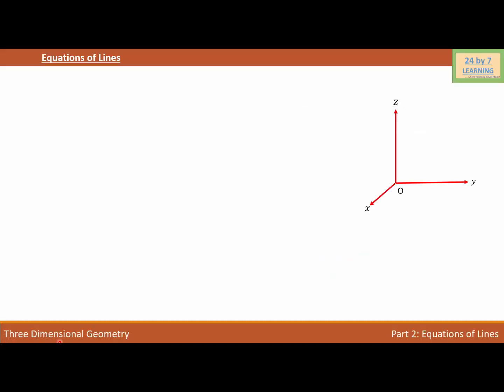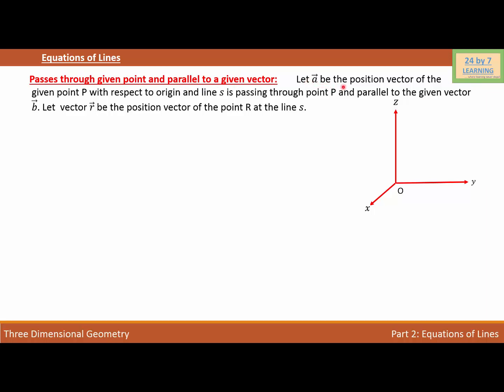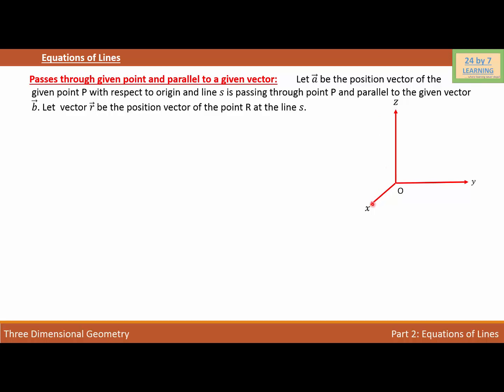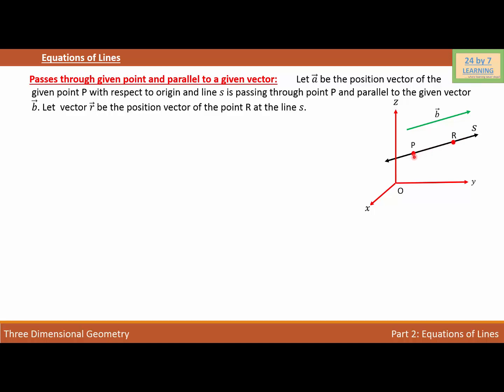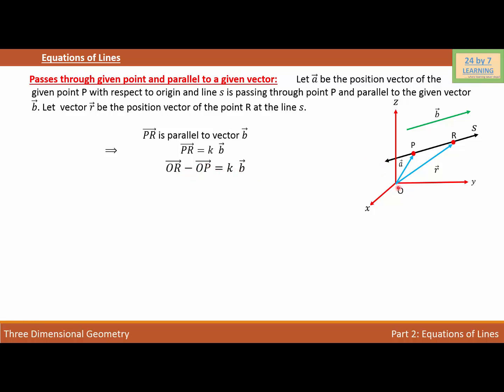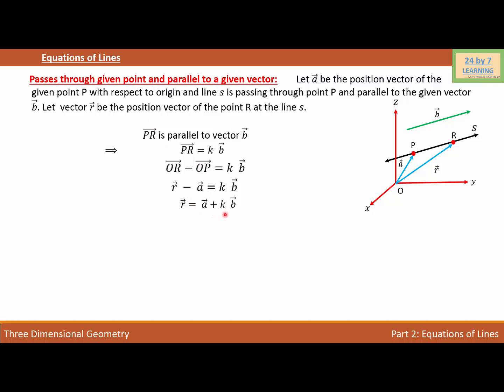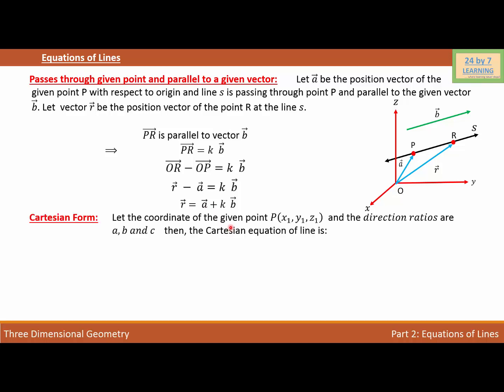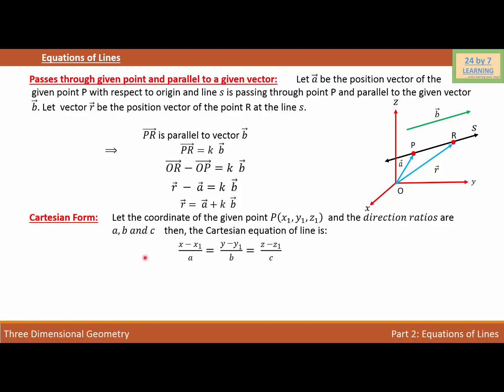Video 3: Equations of Lines